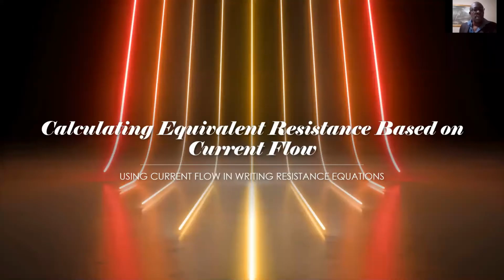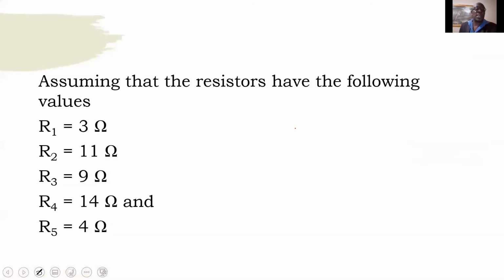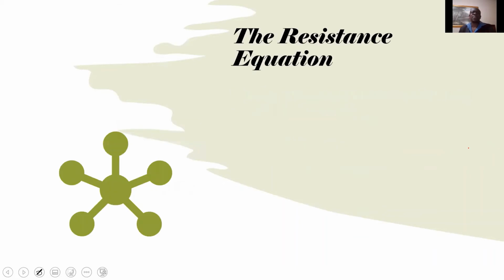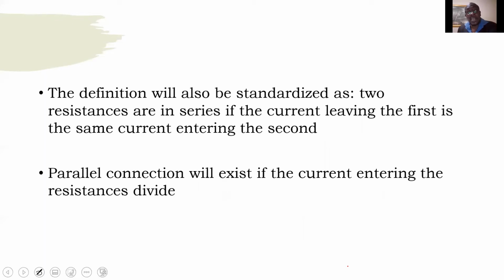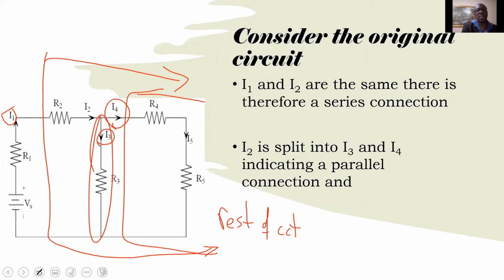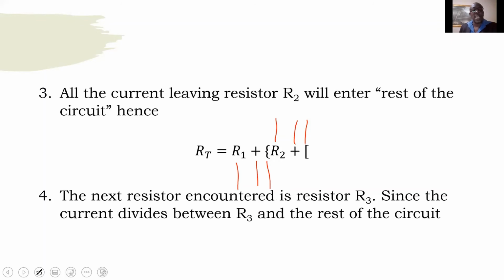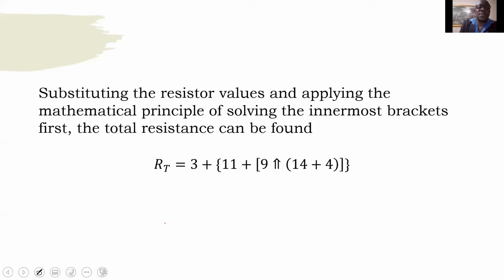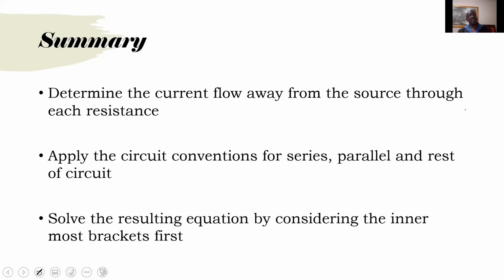CSEC Electrical Technology - Calculating Equivalent Resistance Based on Current Flow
Developing Resistance Equation